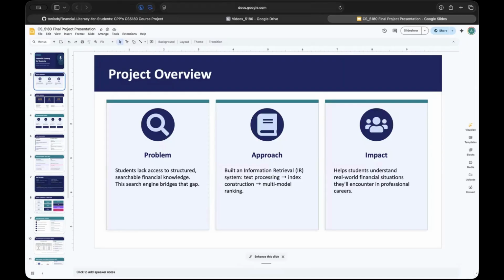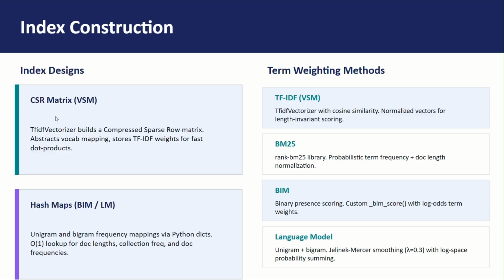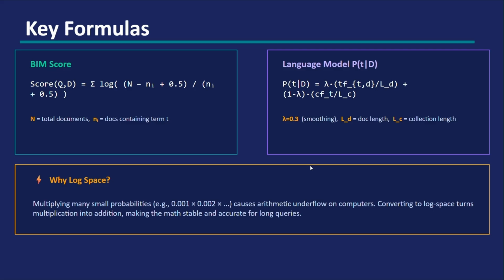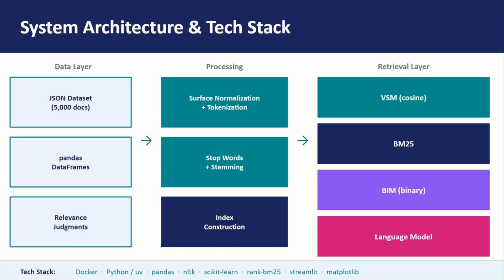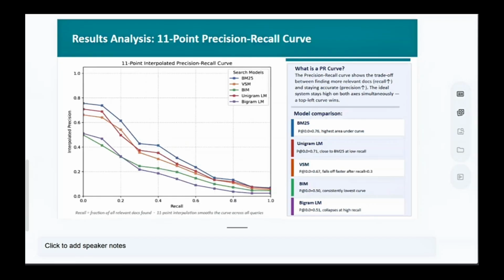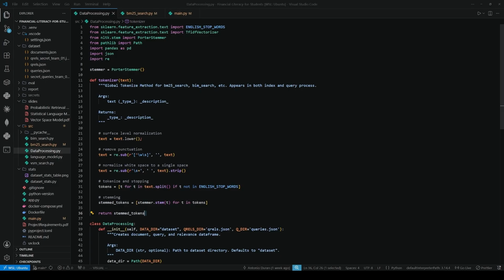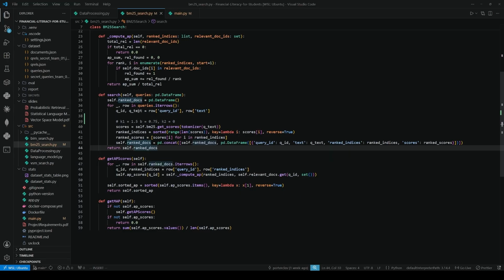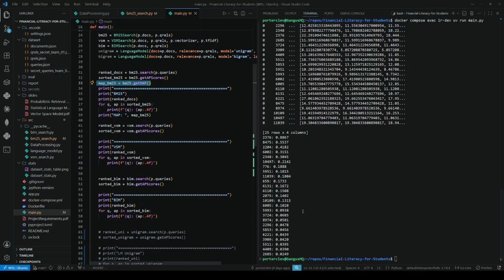We Built a Search Engine for Financial Literacy | CS5180 Final Project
🔍 We built a Financial Literacy Search Engine for students using
Information Retrieval & NLP — and tested 4 different ranking models
to find out which one is the BEST!

📌 What This Project Does:
→ Searches through 5,000 financial documents
→ Answers student queries like "What is a 401k?" or "How do taxes work?"
→ Uses 4 retrieval models: TF-IDF, BM25, BIM & Language Model
→ Built a full web app using Streamlit + Docker

📊 Models We Tested:
✅ BM25 — Winner! (MAP: 0.34, P@5: 0.45)
✅ Language Model — Strong runner-up
✅ VSM (TF-IDF) — Solid baseline
❌ BIM — Too simple
❌ Bigram LM — Too sparse

🛠️ Tech Stack:
Python | NLTK | Scikit-learn | Pandas | Streamlit | Docker | BM25

👨‍💻 Team:
Porter Clevidence | Antonio Duran-Ramos | Arpit Vora | Parth Gajjar
CS5180 — Information Retrieval | Final Project

🔔 If you're a CS student working on NLP or IR projects,